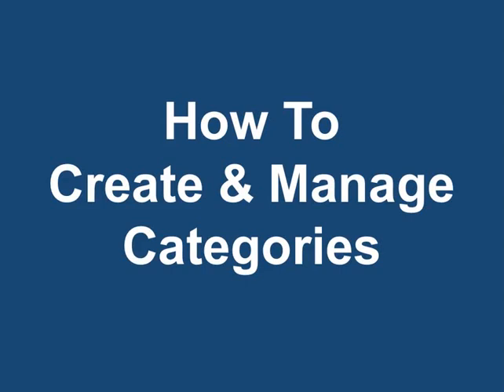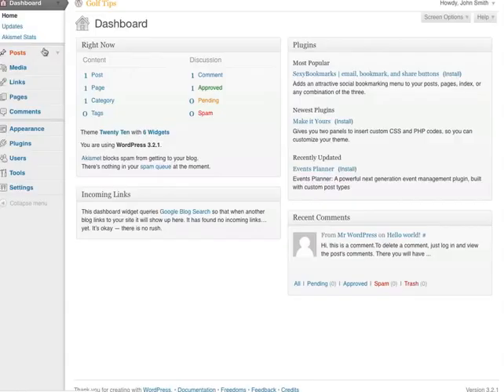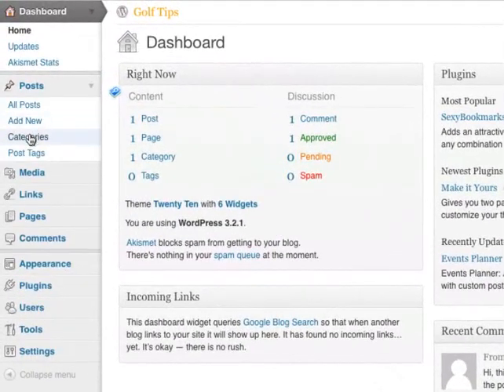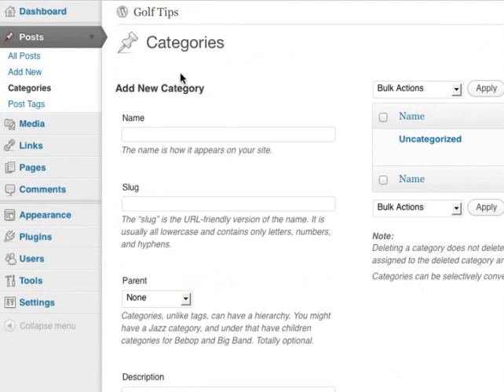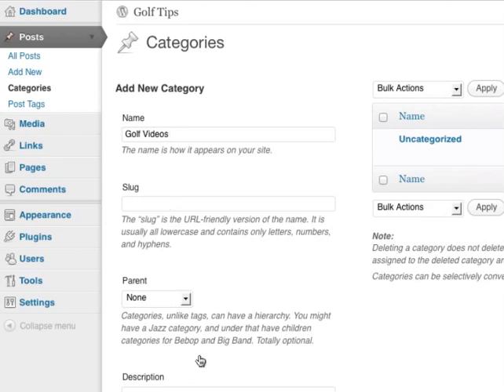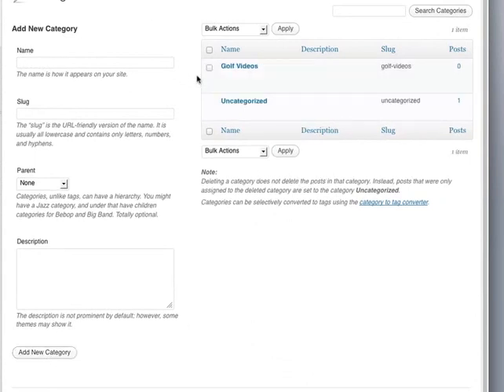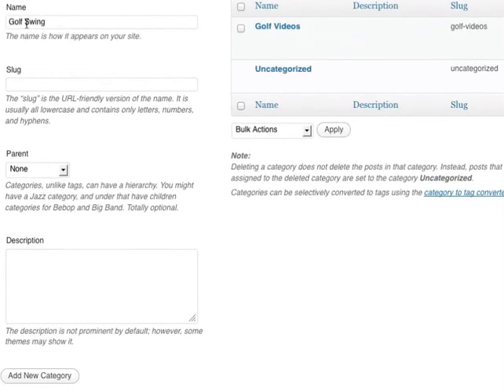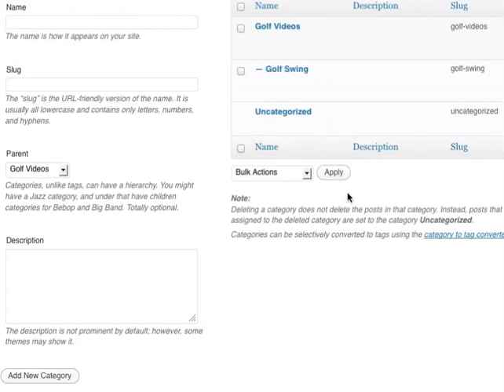How To Create & Manage Blog Post Categories beginners to advanced level full course on tech baidi:10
tech baidi,

make money,

wordpress,

wordpress tutorial,

wordpress website,

wordpress basics,

wordpress tutorials,

earn money from wordpress,

make money with wordpress,

make money on wordpress,